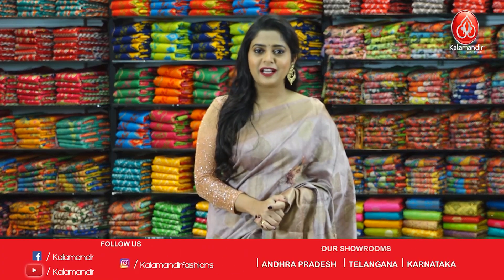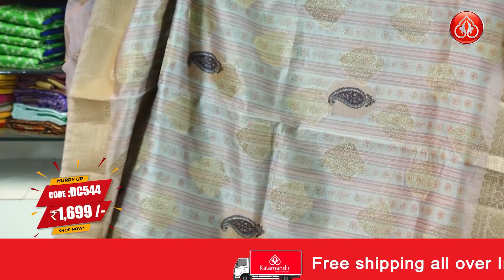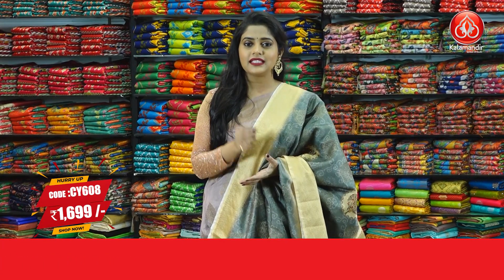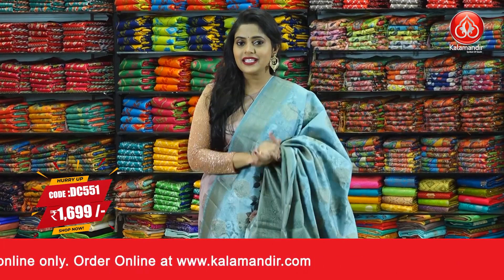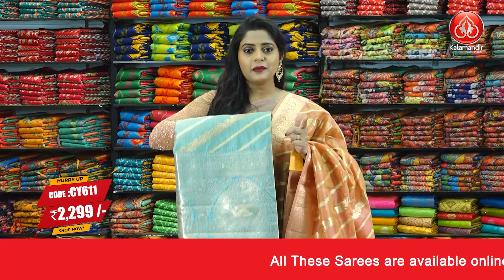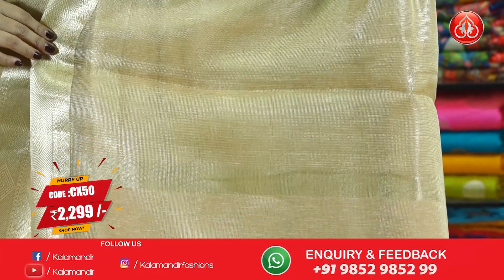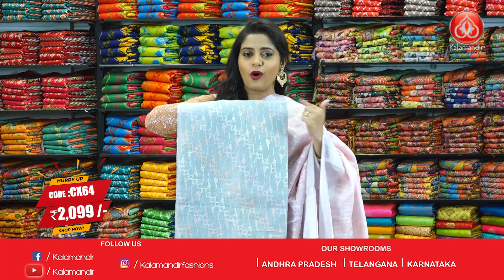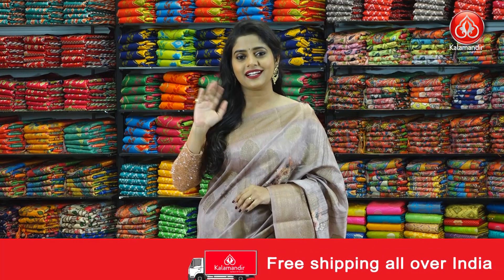Fancy Saree Collection | Kalamandir | Episode 659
Check out the beautiful collection of our Fancy Sico Saree Collection

Order Links:

0:00 INTRODUCTION

0:40 LAVENDER BEIGE MOTIFS SILK Saree

1:31 LIGHT GREY LIGHT BROWN MOTIFS SILK Saree

2:56 GREY MOTIFS KORA Saree

3:26 GREY BEIGE MOTIFS SILK Saree

4:10 BLUE GOLD MOTIFS KORA Saree

4:53 CORAL LINES KORA Saree

5:47 SKY BLUE LINES KORA Saree

6:24  Peach Tissue Saree

7:14  Beige Tissue Saree

8:18  Light Pink Tissue Saree

9:03  Grey Tissue Saree

10:44 CONCLUSION